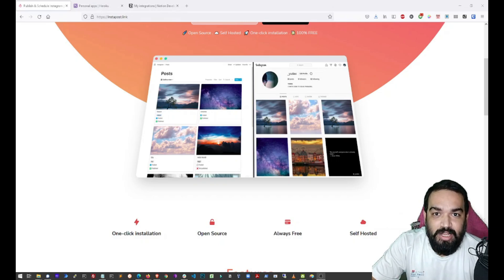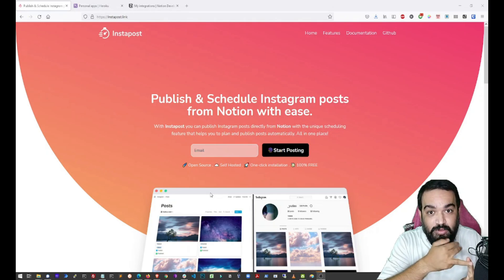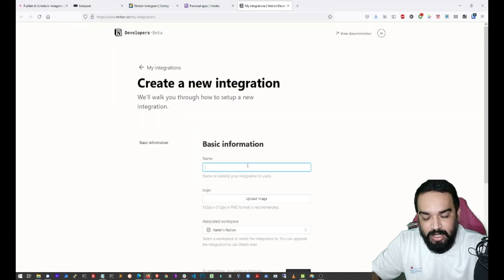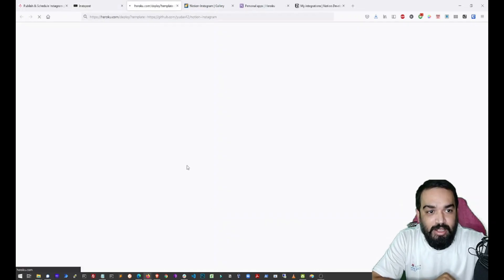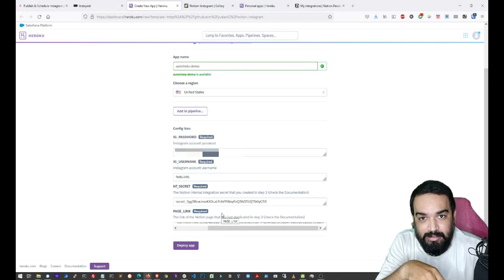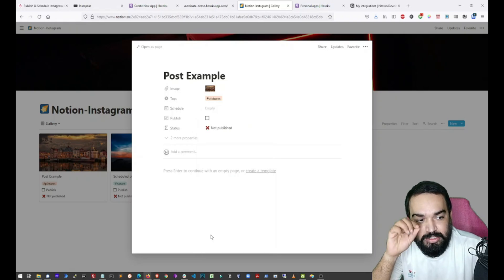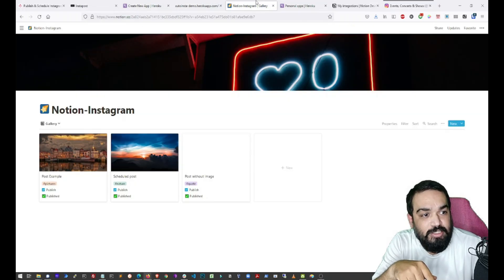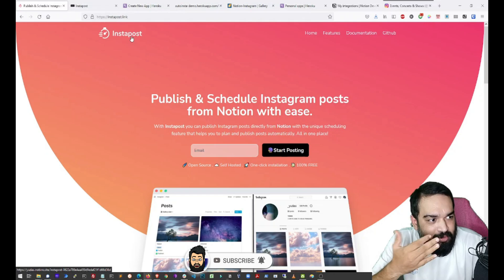Notion to Instagram Auto Post & Scheduling | No-Code Tutorials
Learn how you can publish Instagram posts directly from Notion with the unique scheduling feature that helps you to plan and publish posts automatically. All in one place!

You Create Instagram posts directly from your Notion Workspace, and the tool take care of publishing.

Notes:
The project is Open Source and if you are a coder, do contribute and check the code.
By increasing INTERVAL in ms (milliseconds) in environment variables solve the problem of duplicated posting.

Chapters

0:00 - 0:43 - Intro to the video
0:50 - 1:06 - 3 Things to Setup the Automation
1:10 - 1:58 - Duplicating Notion Template to write Instagram Posts
1:59 - 2:14 - Create a Notion Integration and Internal Integration Token
2:15 - 2:34 - Invite Integration to the Notion Template
2:45 - 4:30 - Deploy to Heroku
4:31 - 4:40 - Running the script on Heroku
4:42 - 6:00 - Auto publishing and scheduling the posts to Instagram from Notion (with and without images)
6:04 - 6:34 - Testing the integration on a live account
6:35 - 7:00 - Tutorial on scheduling the right way from Notion
7:01 - 7:25 - Maker credits and thank you